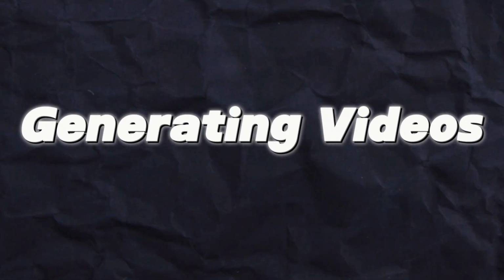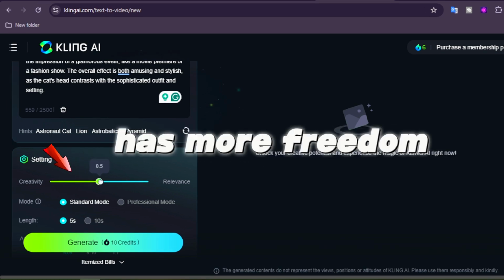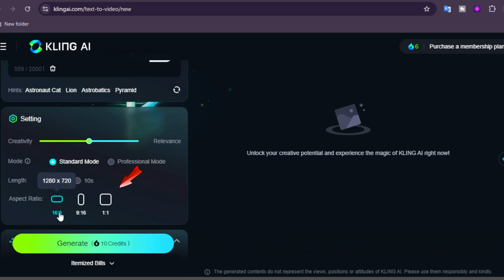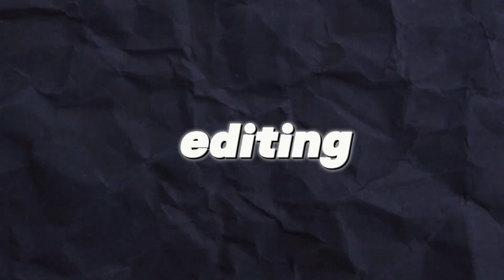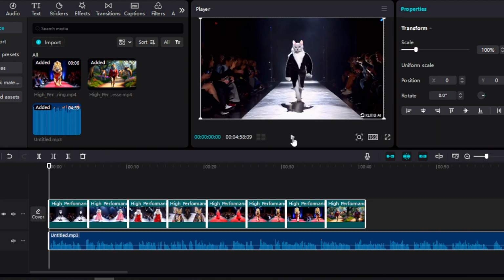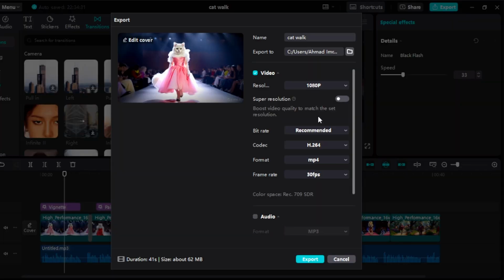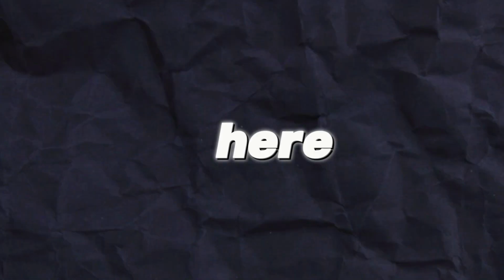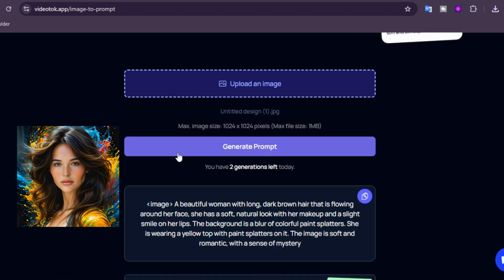Kling AI Tutorial | Create Stunning Animal Runway Show Videos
Welcome to this Kling AI Tutorial! 🎬
In this video, I’ll show you step by step how to create a Stunning Animal Runway Show Video using Kling AI. Whether you’re a beginner or already exploring AI tools, this guide will make it super easy for you to generate creative and eye-catching videos.

✨ What you’ll learn in this tutorial:

How to use Kling AI for video generation

Setting up your Animal Runway Show project

Tips for creating smooth, realistic animations

Exporting and sharing your final video

This tutorial is perfect if you want to learn Kling AI quickly and create fun AI videos for YouTube, TikTok, or Instagram Reels.

📌 Link is given in the description for all useful resources.

Watch my previous video and enjoy.

➡️How to Convert video into animation

Time Stamps
00:00 - intro
00:30 Gathering image
00:40 Google FIle
00:55 website
01:09 Website interface
01:19 Creating Account
01:35 Generating video
01:55 Setting
02:50 video result
02:55 second example
03:11 Editing
04:20 Final Result
04:47 Generate Prompts